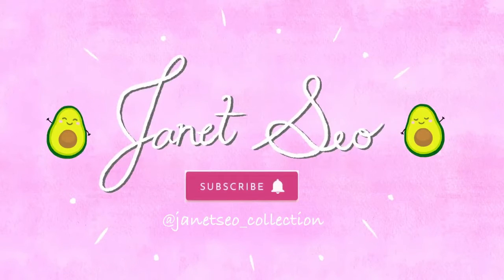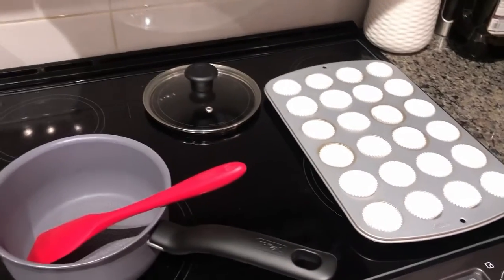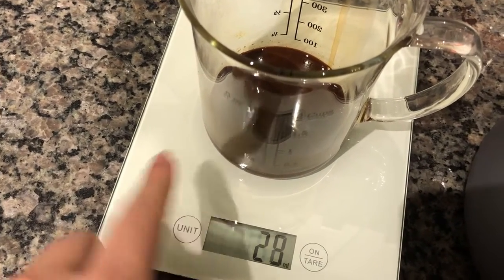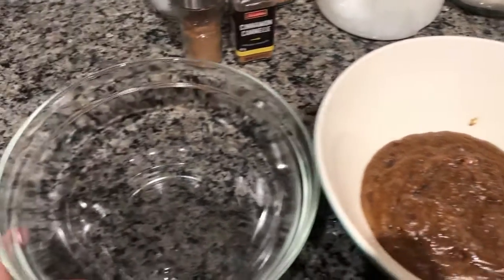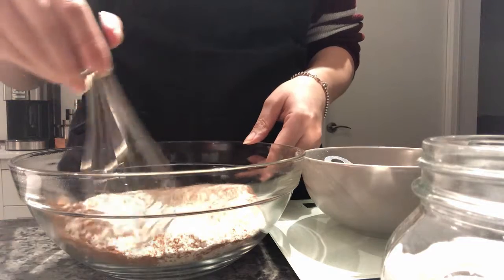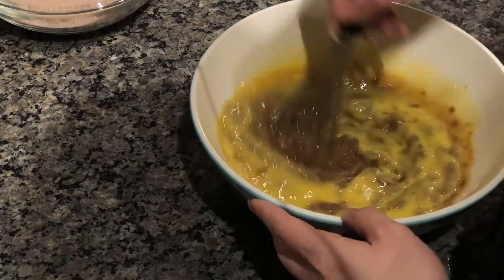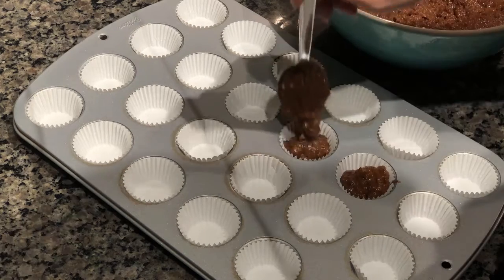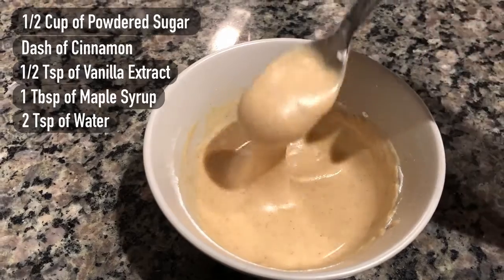Coffee Date ... MUFFINS!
Until we can actually go on coffee dates here is a sweet and healthy treat to enjoy at home! Just in time for Valentine's Day or of course can be enjoyed anytime!

RECIPE: ( Makes 24 mini muffins / 12 regular muffins )
- 1 1/2 cup pitted Medjool Dates ( approx. 38 )
- 2 tbsp Instant Coffee dissolved in 4 tbsp hot water ( or strong espresso )
- 200 ml / just shy a cup Unsweetened Soy Milk ( milk of your choice )
- 1 cup minus 2 tbsp / 140g Whole Wheat Flour
- 1 1/2 tsp Baking Soda
- Dash of Cinnamon / Nutmeg ( Optional )
- 2 tbsp Cacao Powder ( or Cocoa Powder )
- 2 generous tbsp Honey ( or Maple Syrup / Agave Nectar )
- 2 tbsp Coconut Oil
- 2 Eggs

Glaze: ( Optional )
- 1/2 cup Powdered Sugar
- Dash of Cinnamon
- 1/2 tsp Vanilla Extract
- 1 tbsp Maple Syrup
- 2 tsp water for thick glaze ( add 1 tsp at a time as needed for desired consistency)

xo Janet